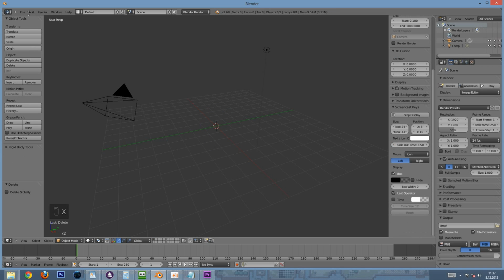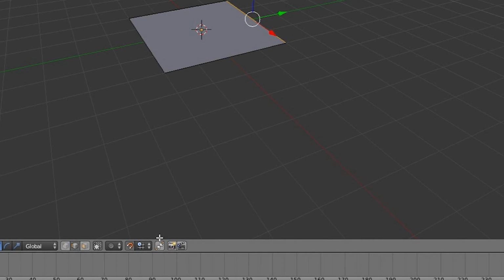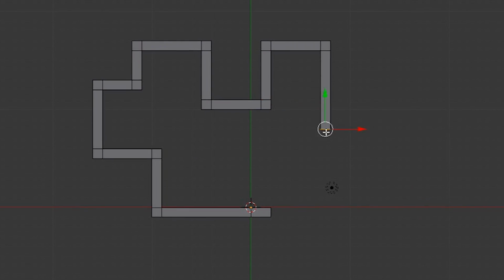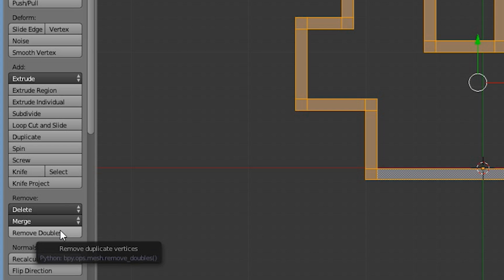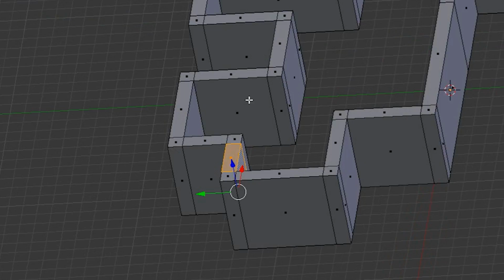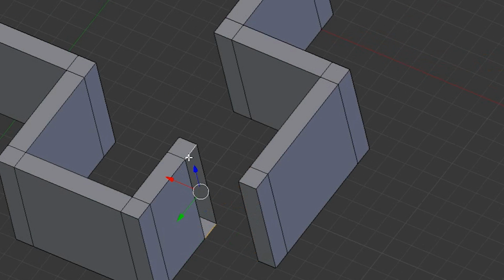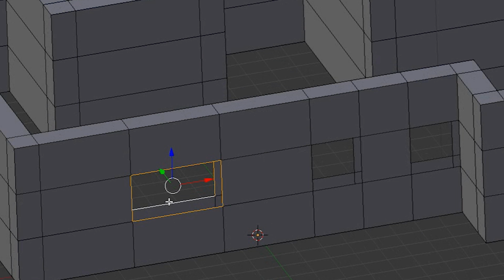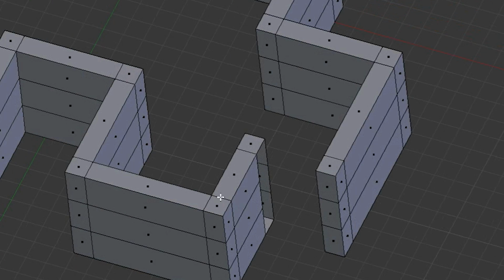Blender 2.6 How to make walls with windows that have nice topology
It can be a bit tricky to create nice geometry/topology for walls when your modeling a house in Blender. This video tutorial shows you the best way we have found to easily cut windows while keeping face loops flowing in a nice way.